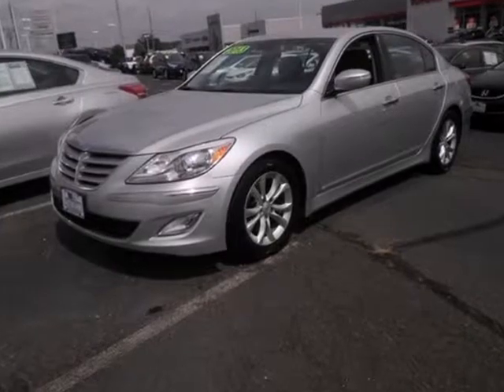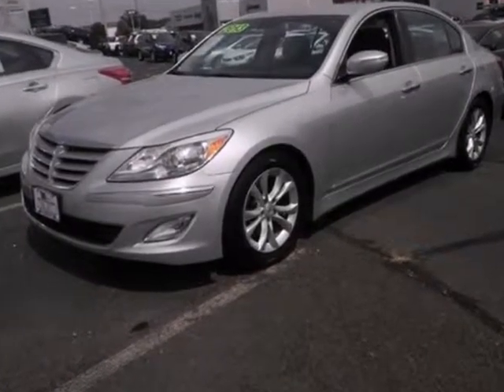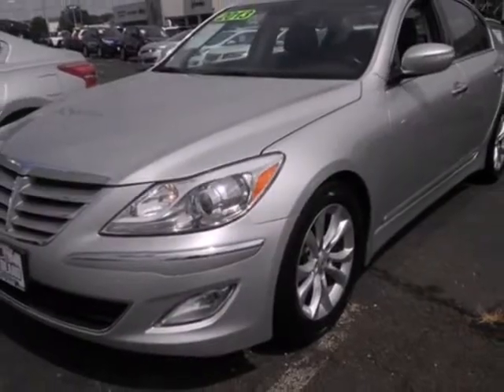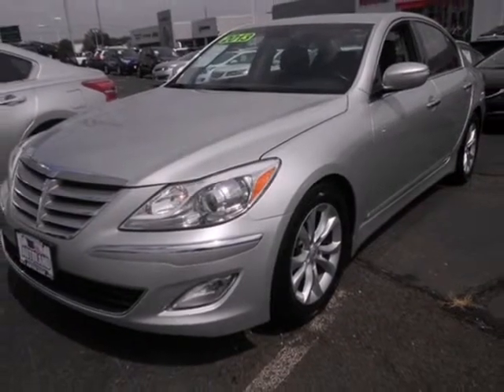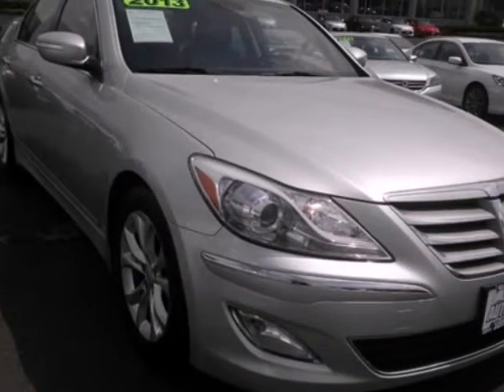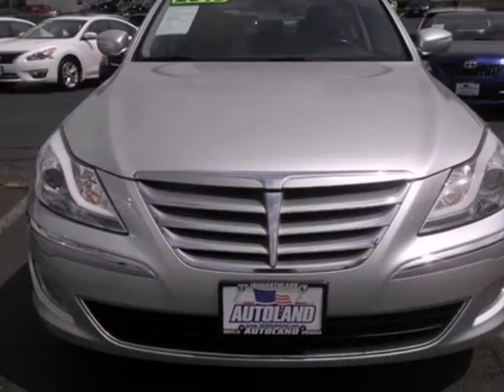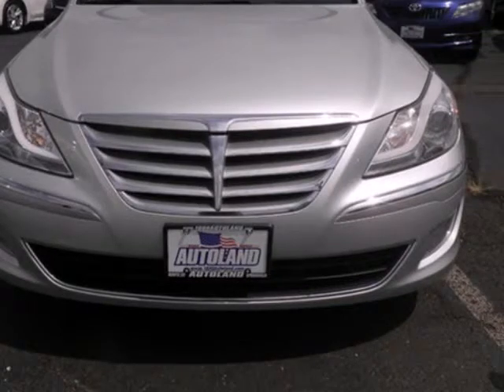2013 Hyundai Genesis 4dr Sdn V6 3.8L Springfield NJ New Jersey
2013 Hyundai Genesis 4 Door Sedan 6 Cylinder 3.8 Liter

Autoland
Springfield, NJ